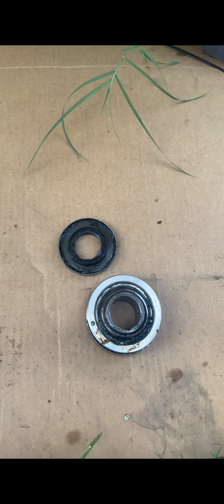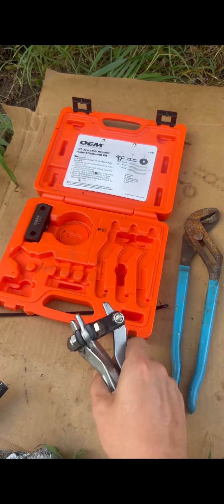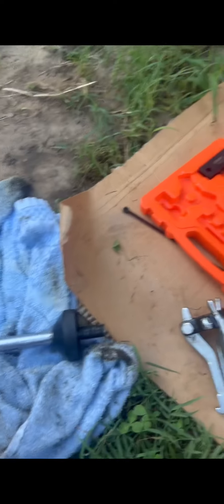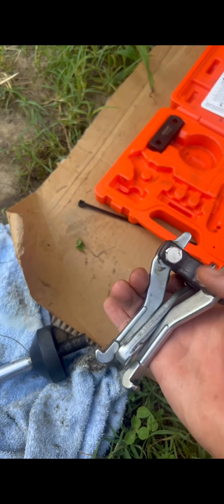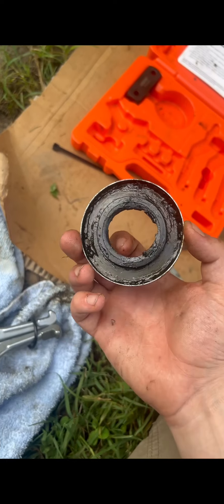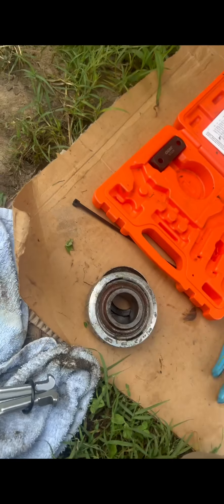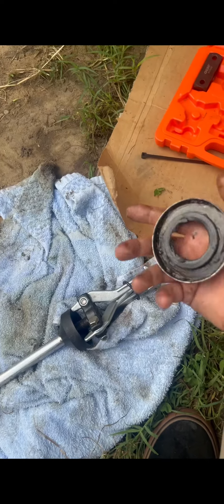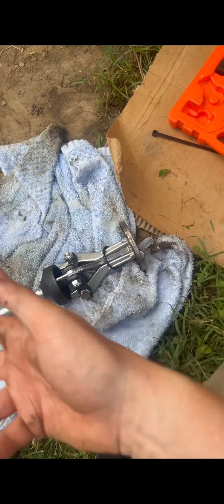Gimbal bearing and oil seal removal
In this video I show you how to remove a stuck gimbal bearing and oil gasket